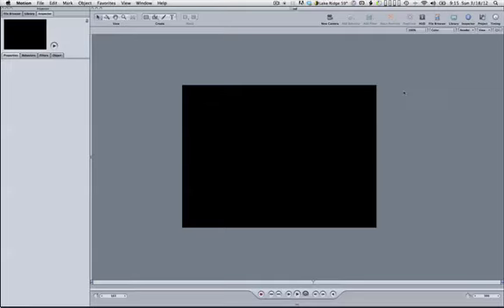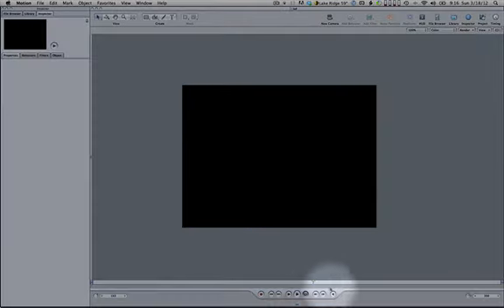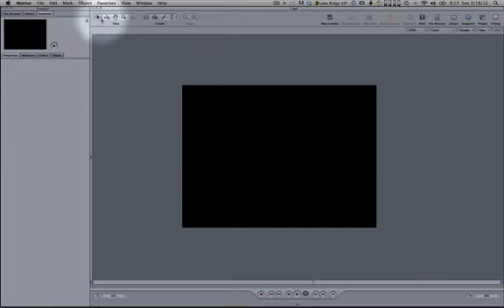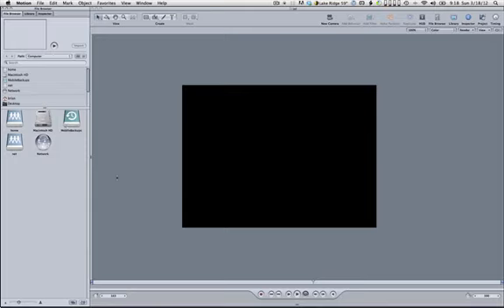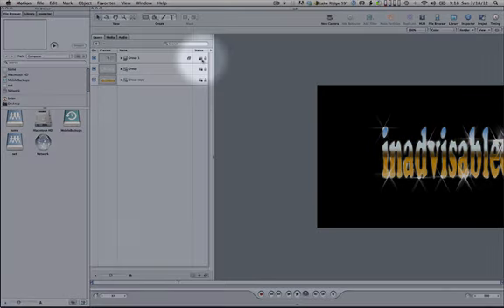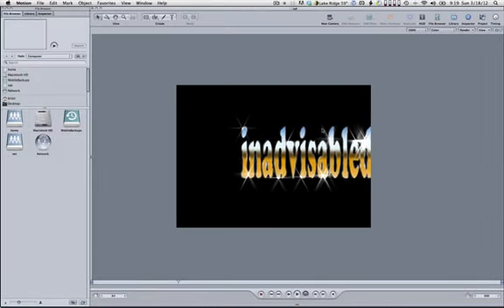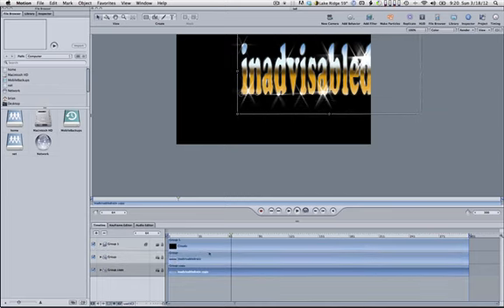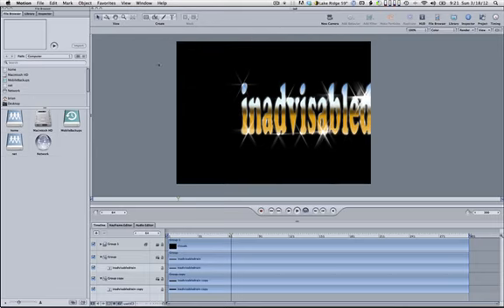Motion 4 Interface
motion 4 interface described for my new media class.